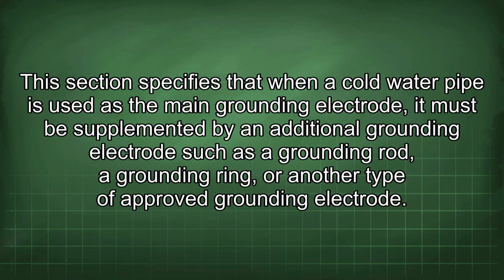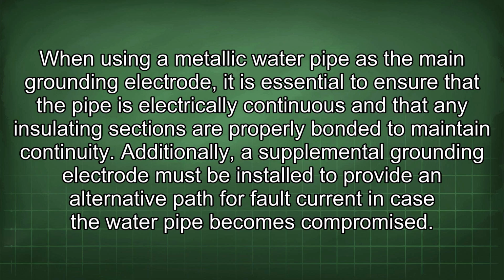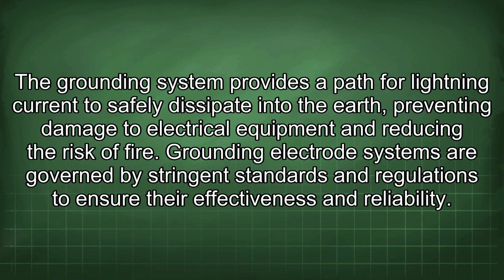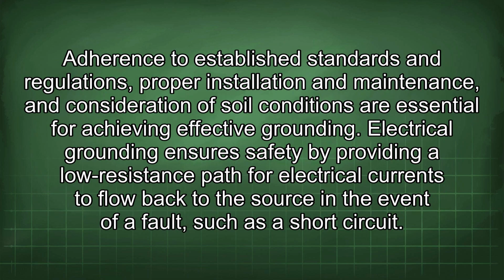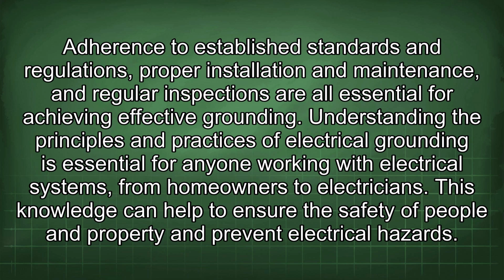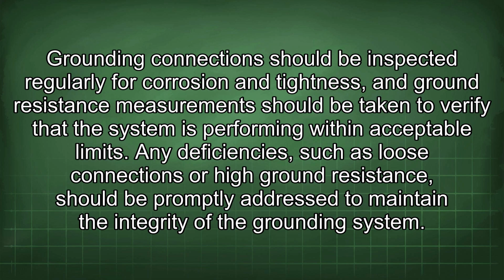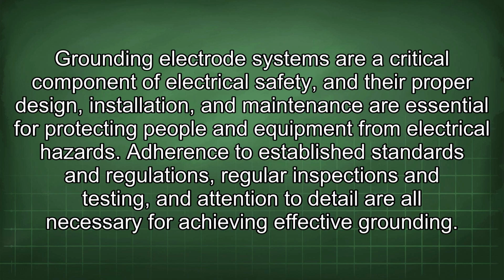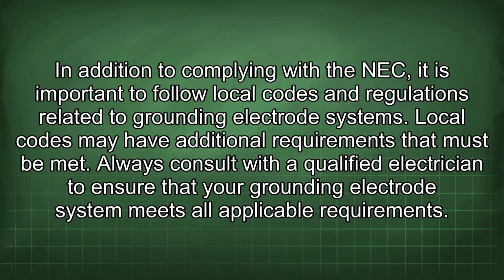Grounding Electrode System Main vs Supplemental Explained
Learn about the National Electrical Code requirements for grounding electrode systems. We clarify the roles of metal building frames, cold water pipes, and grounding rods. Understand the proper wiring sizes for grounding electrodes.